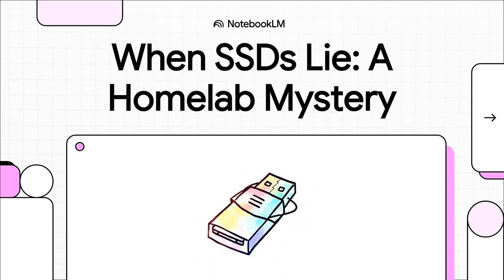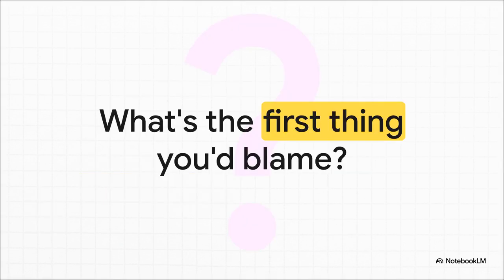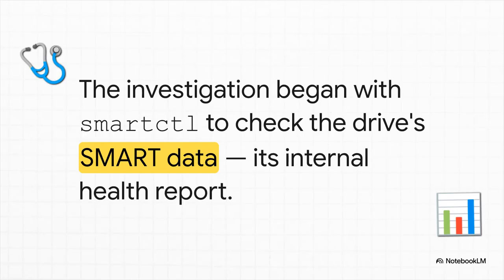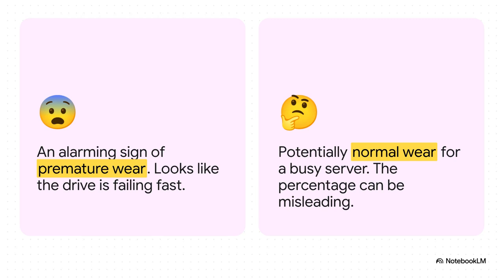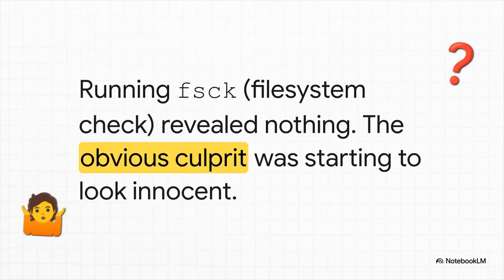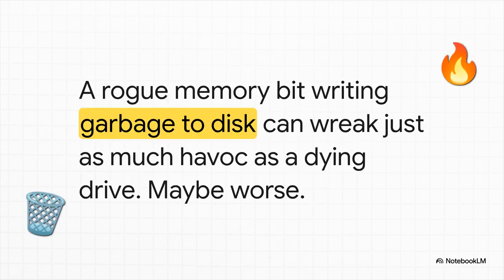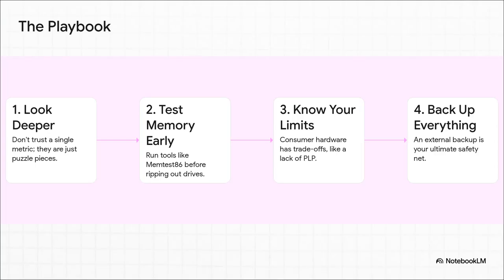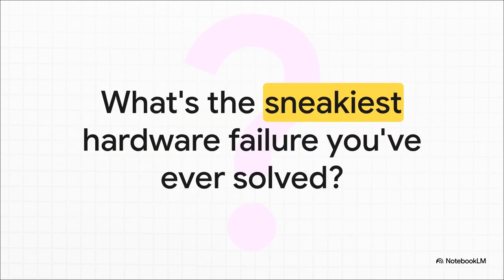When SSDs LIE: My Proxmox Server Kept CRASHING... (It Wasn't the Drive!)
Proxmox homelab suddenly crashed, and VMs wouldn't boot. All signs pointed to my Samsung 990 Pro SSD, even with suspicious SMART data and unclean shutdowns. But after running fsck and diving deeper, the real villain emerged: faulty RAM. Learn from this epic troubleshooting journey that proves your hardware can "gaslight" you. We cover why you should test memory early, the limits of consumer hardware, and why backups are EVERYTHING. Don't swap drives in a panic – look closer!